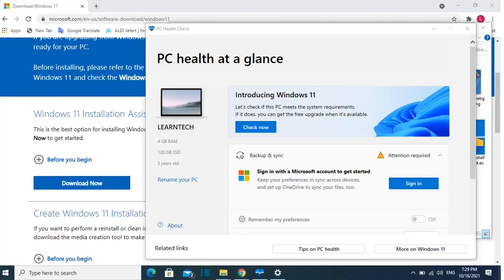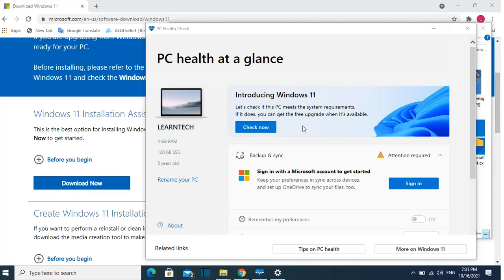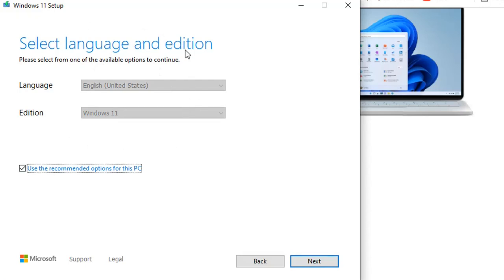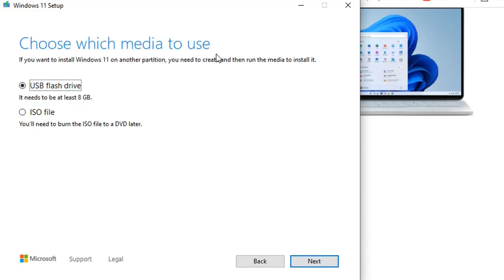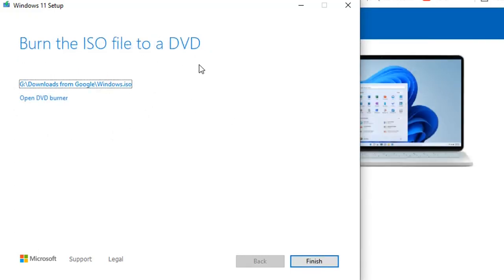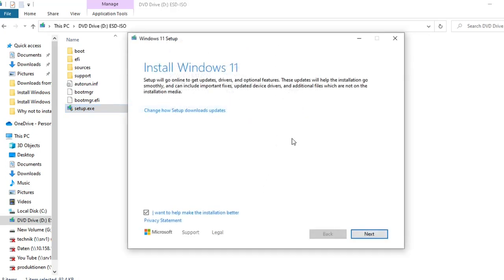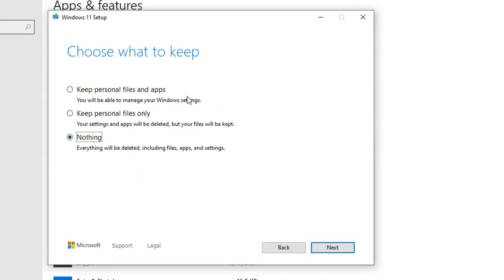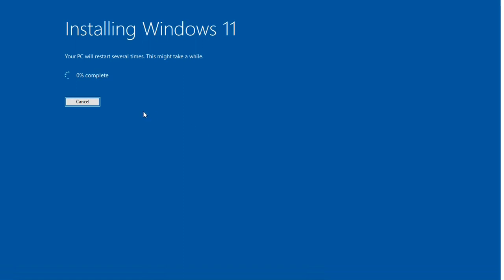Upgrade to Windows 11 | Media Creation Tool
As you may know now we can download and install Windows 11 the stable version released from Microsoft. In this video I will show you what options do we have to download Windows 11.
You can just search over google Download Windows 11 and you can find this page of Microsoft or you can find the link on the description below.
Once you are here you will have three option. In case that you just want to upgrade your computer from Windows 10 to Windows 11 you choose the first option.
Install Windows 11 on Unsupported PC | EASY Trick on regedit
upgrade to windows 11 by using media creation tool
Install windows 11 by using the iso file
Upgrade to windows 11 by using the iso file
Upgrade to windows 11 for free
Download the Media Creation Tool
windows 11 official iso download
windows 11 install
can i install windows 11
download windows 11 disk image (iso)
how to install windows 11 without tpm
windows 11 iso download and install
windows 11 download and install 64 bit

UPGRADE TO WINDOWS 11 FREE
CREATE WINDOWS 11 INSTALLATION MEDIA
DOWNLOAD OFFICIAL WINDOWS 11 DISK IMAGE (.ISO FILE)